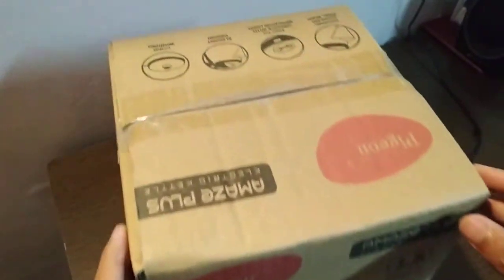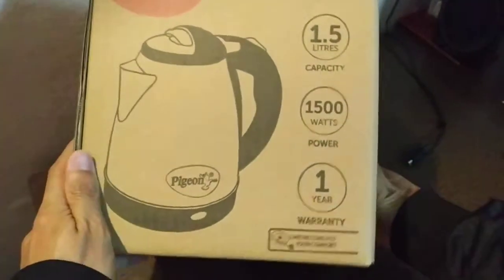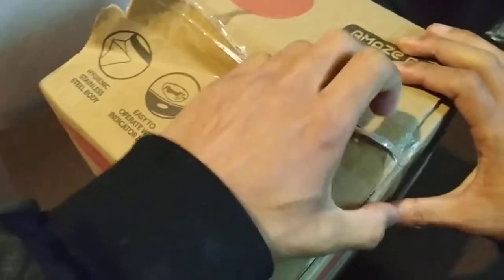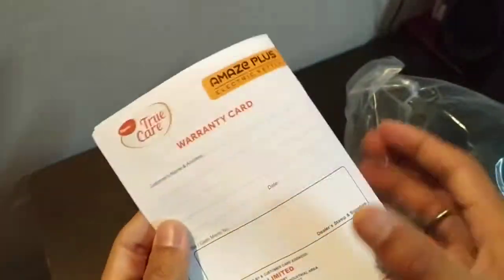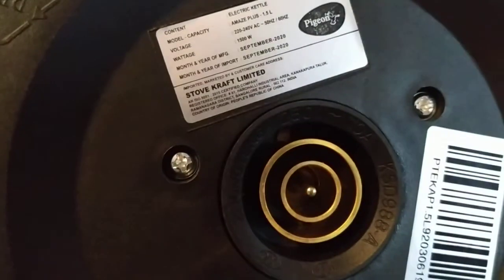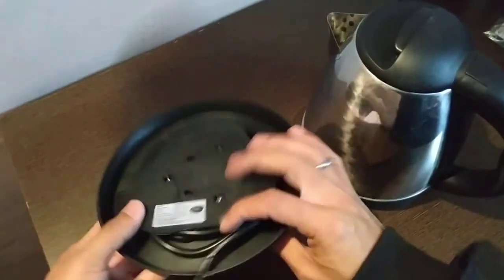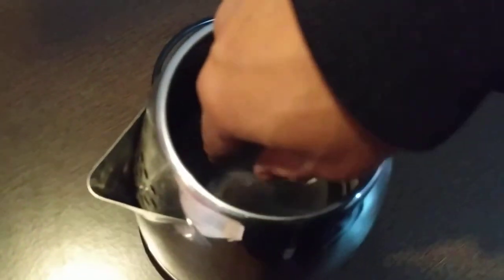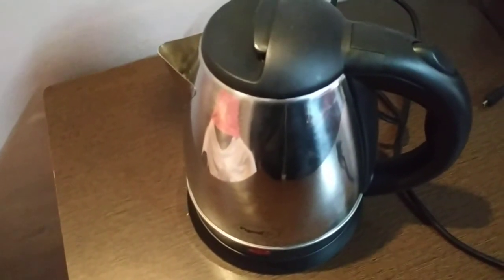Pigeon By stovekraft Amaze Plus 1.5 Litre Electric kettle, Black unboxing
ITS BASE IT NOT COMPLETELY ATTACH TO KETTLE
PRODUCT DESCRIPTION

Item model number: Amaze Plus 1.5 Ltr
Country of Origin: China
Manufacturer: Stovekraft Limited
Item Weight: 656 g
Item Dimensions LxWxH : 18.5 x 18.5 x 21.2 Centimeters
Net Quantity: 1.5 Liters
Included Components: 1 - Pigeon amaze electric kettle (1.5 Litre)
Generic Name: Electric kettle

[ Warranty ]: 1-year warranty provided by the manufacturer from date of purchase
[ Power ] : 1500 watts; Operating Voltage: 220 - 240 volts
[ Includes ] : 1 - Pigeon amaze plus electric kettle (1.5 Litre
 FAST BOIL ]: This 1500W electric kettle has concealed heating elements and can boil up to 1.5 liters of water in 5 to 7 minutes, quicker and safer. Start your day with a cup of instant lemon tea, green tea, hot water.